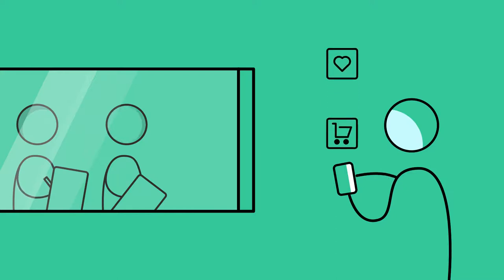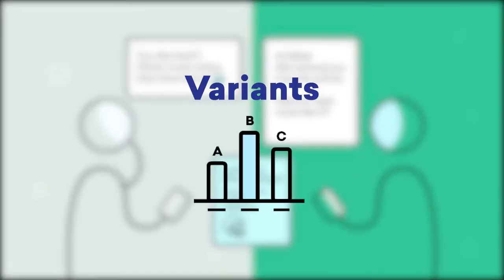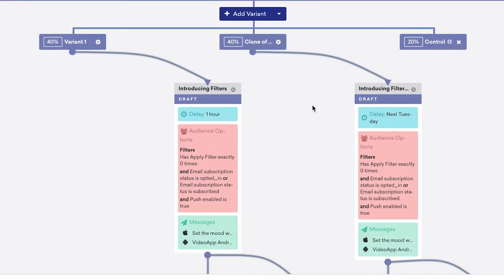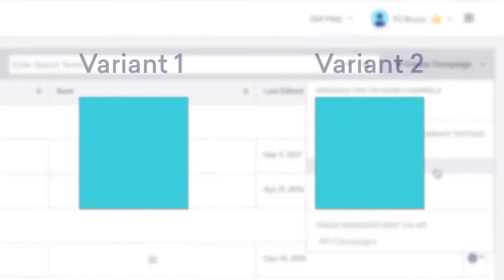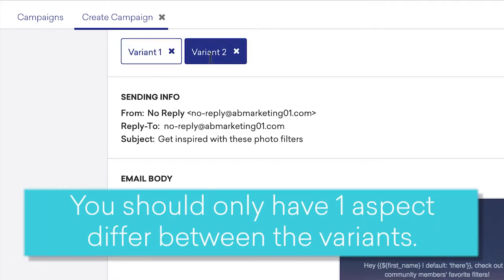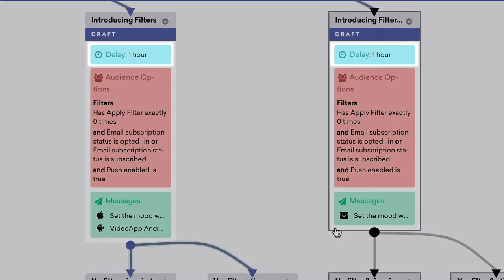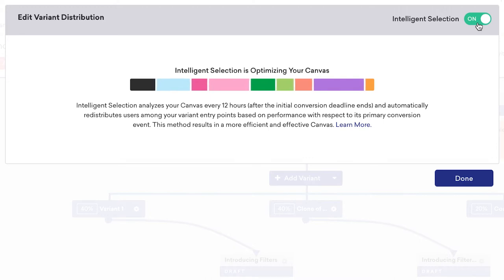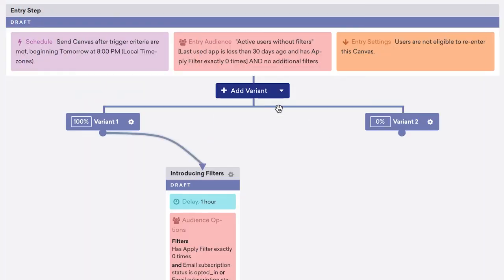Braze 101: Variants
Learn how to test copy, cadence and channels to maximize the effectiveness of your approach.